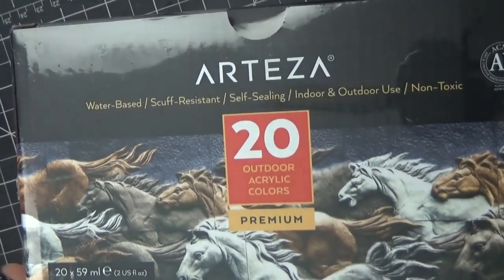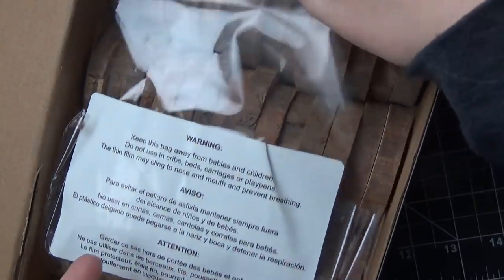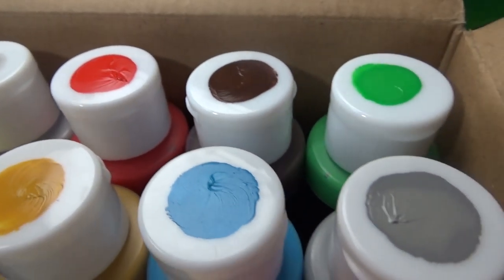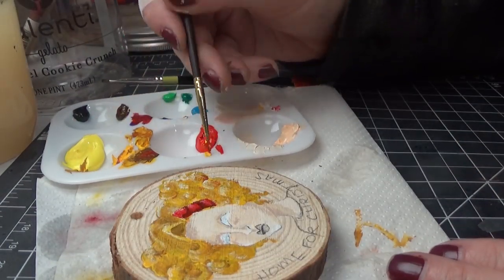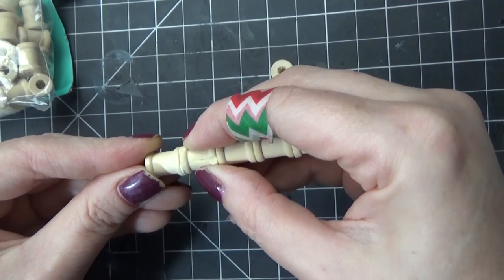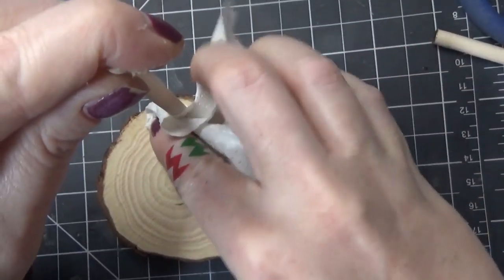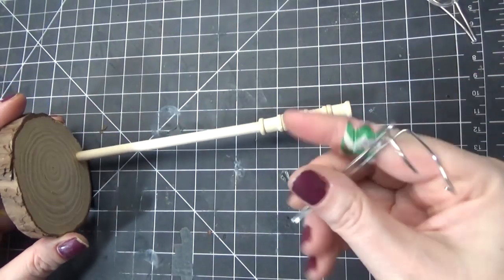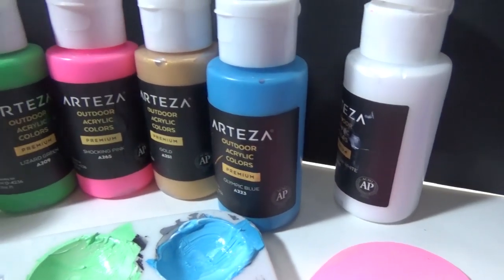How to Make a Doll Stand / Arteza Wood Slices and Outdoor Acrylics Review / OOAK Tutorial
A review of Wood Slices and Outdoor Acrylics by Arteza!

Or, skip ahead 10 minutes to see how I use the wood slices to make a doll stand!

DOLLS AVAILABLE TO PURCHASE

• All artwork including face paint, hair rooting and styling, and costume construction is done by me

DOLL CUSTOMIZING STEPS:
Hair rerooted with a rooting tool
Watercolor pencils: Arteza, Derwent & Faber Castell

Hugs!

Keriann